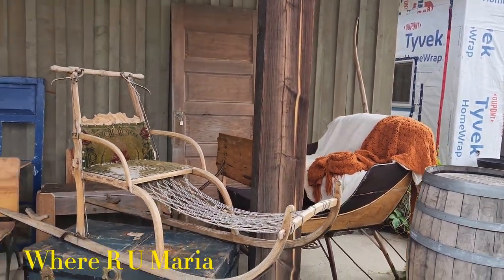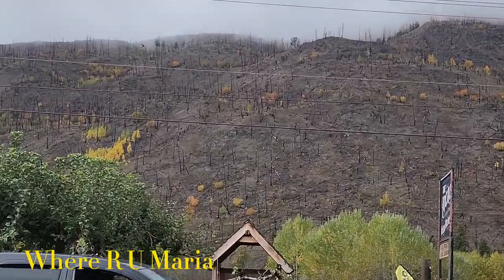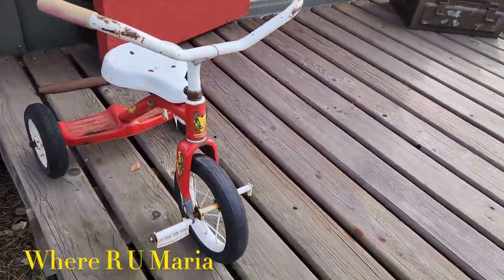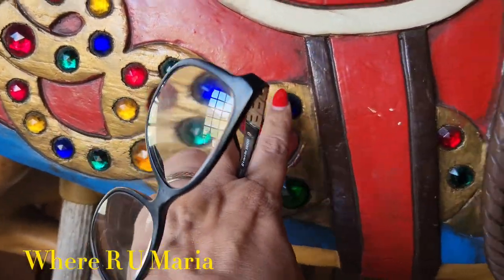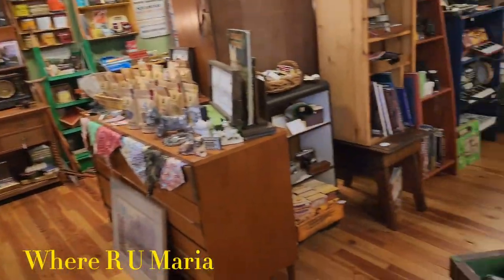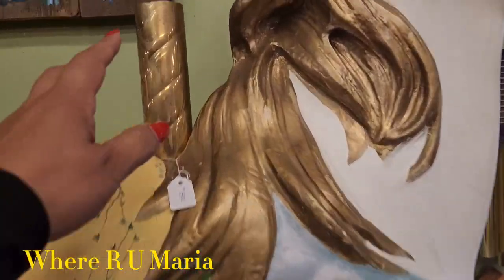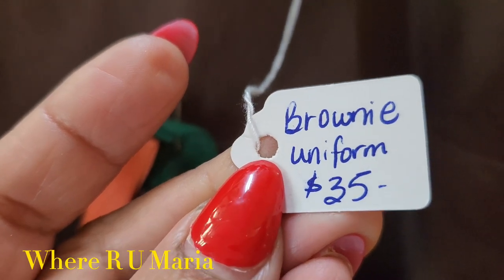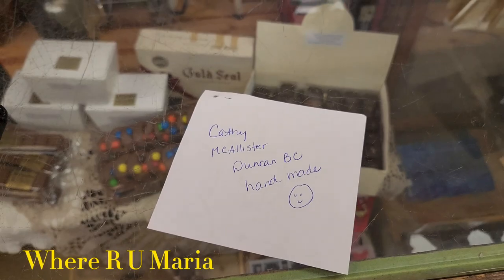Buying a Hummingbird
Hello guys , Today I was driving towards Alberta, Canada, and on my way, I stopped at The Local of Louis Creek, which is an artissan market.  Located in Barrier B.C. Canada.
Watch the video and enjoy it with me . They have beautiful stuff here.